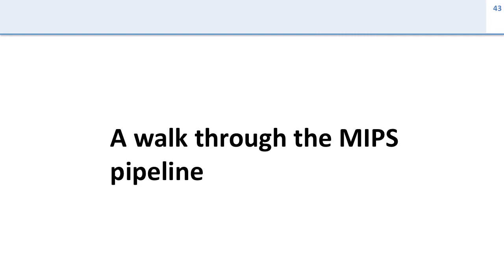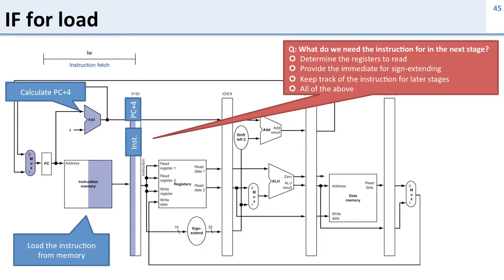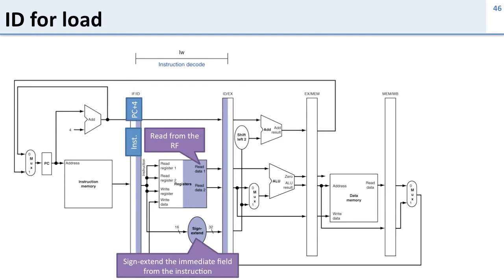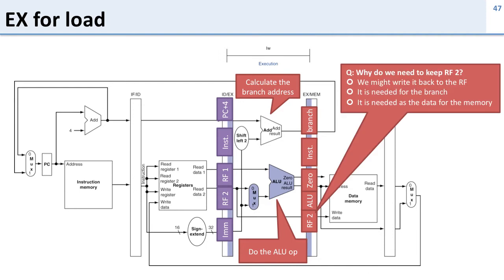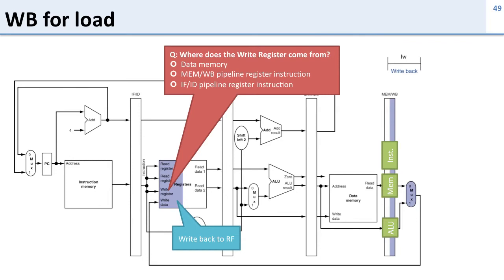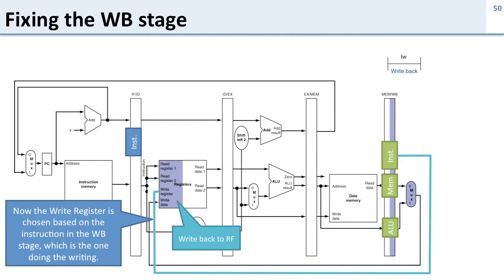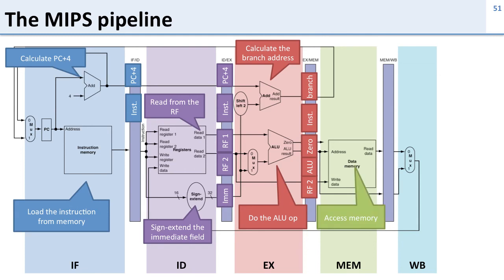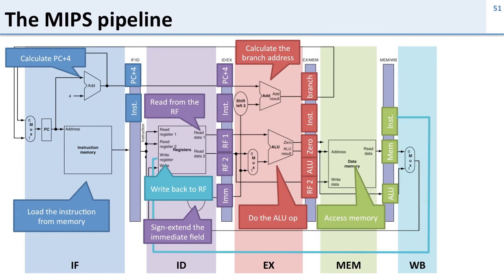L7 5 mips pipeline walkthrough